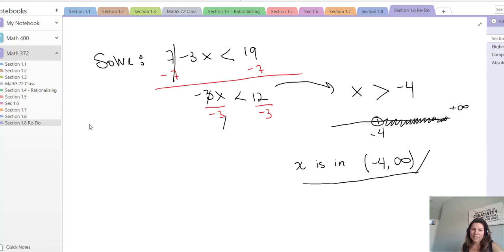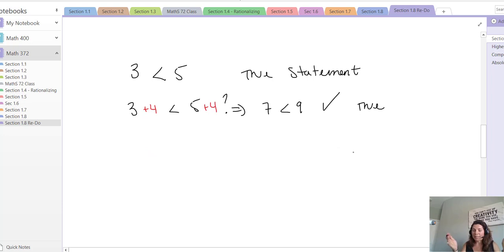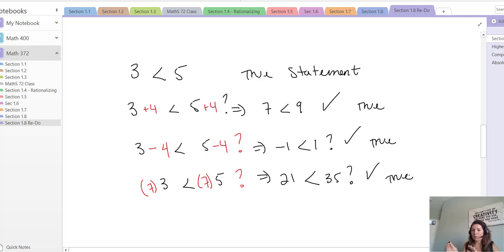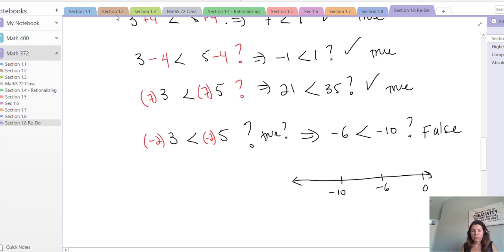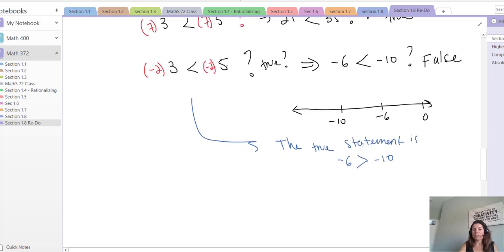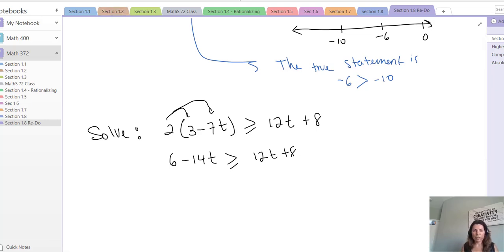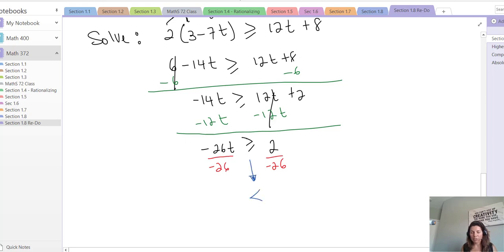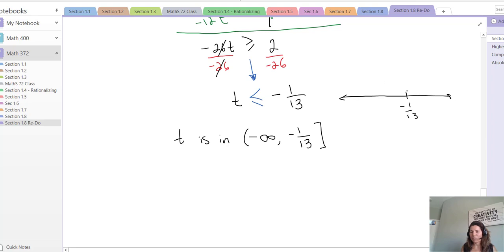Section 1.8 Basic Inequalities Part 2 With Sound